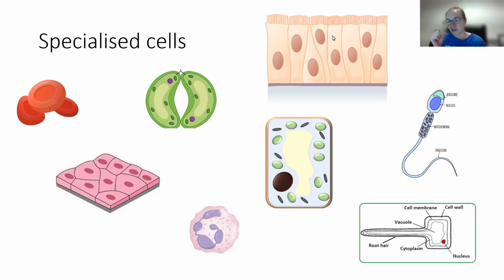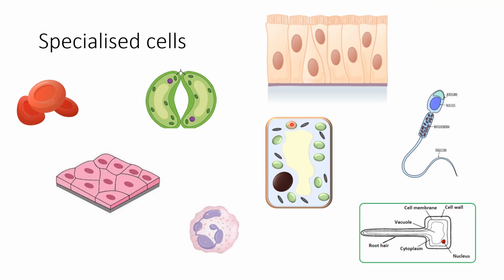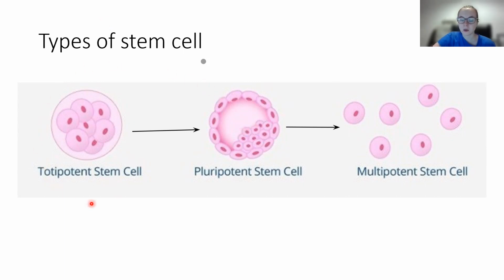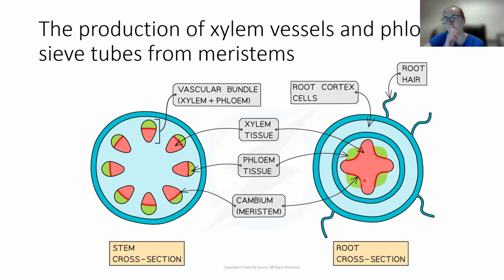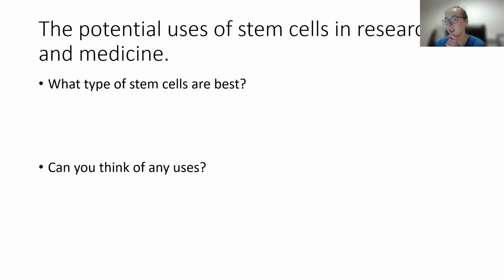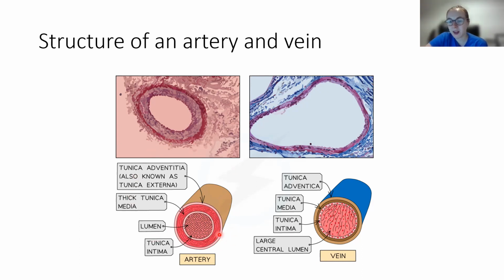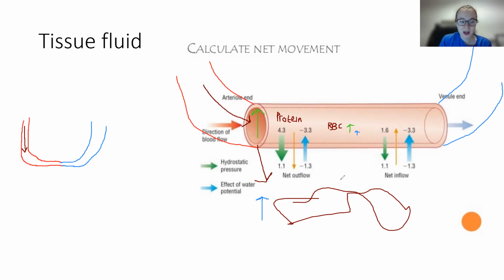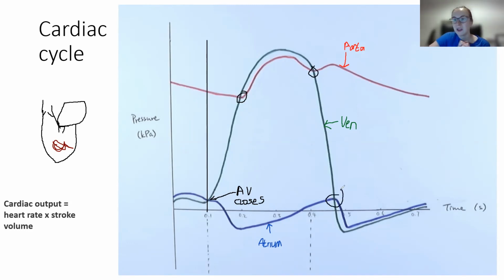structure of the heart and specialised cells-Dr Robyn Chillton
Biology Classes in hayes : structure of the heart and specialist cells-Dr Robyn Chillton